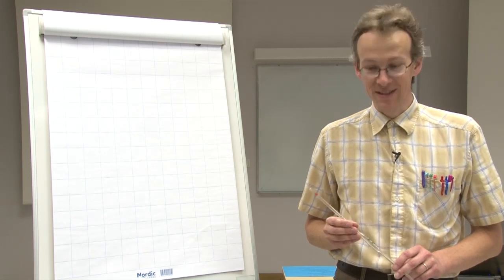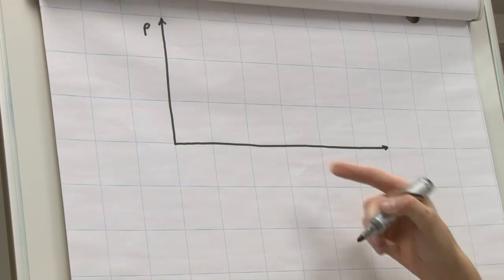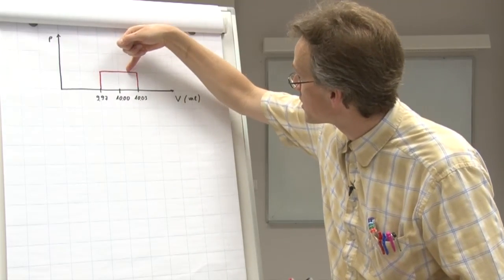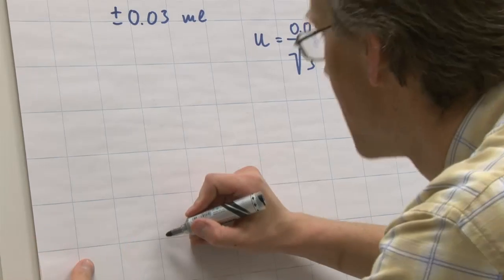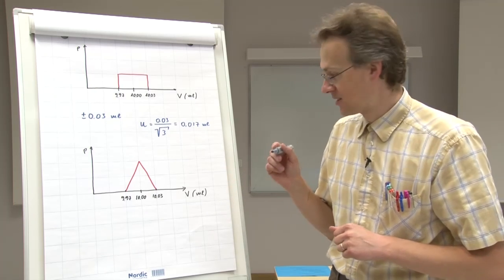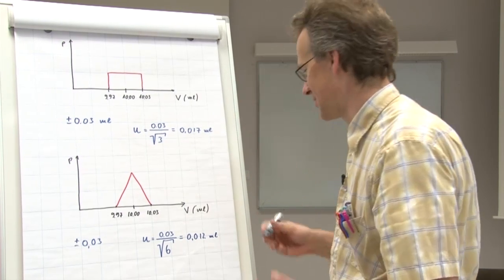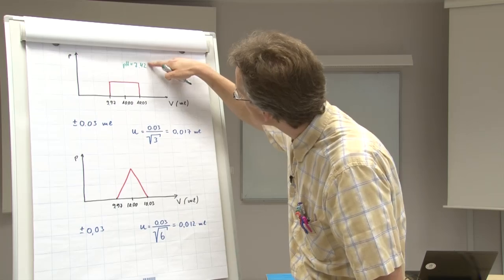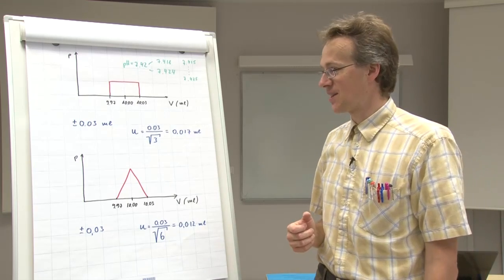3.5 Rectangular and Triangular distribution